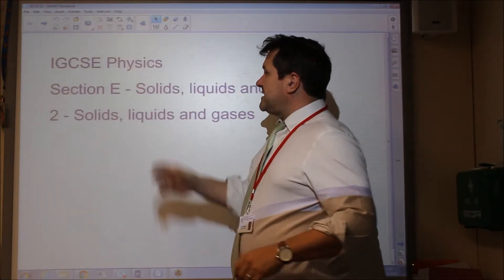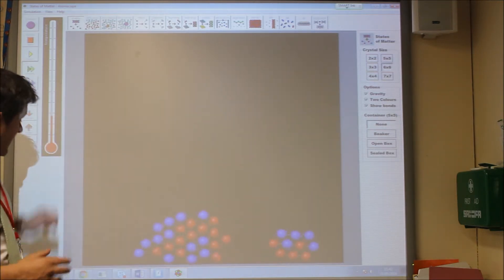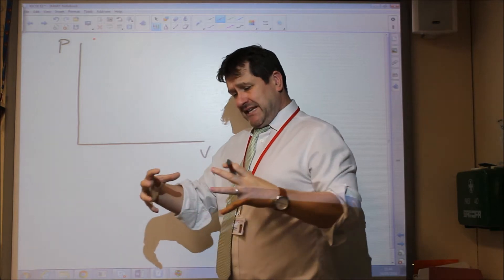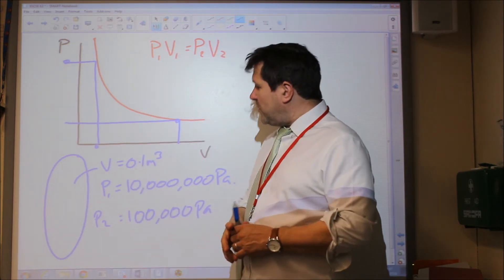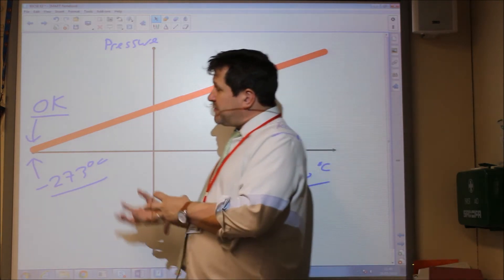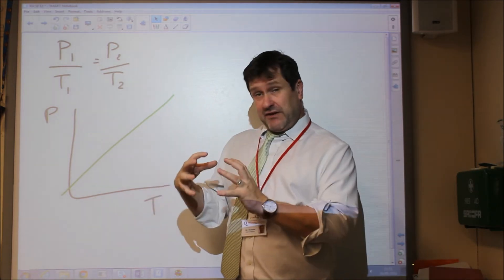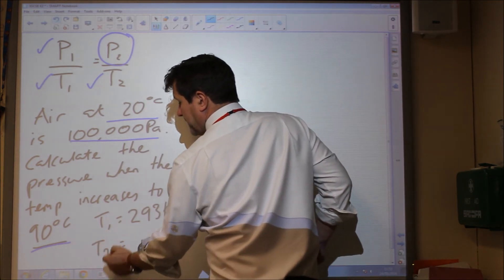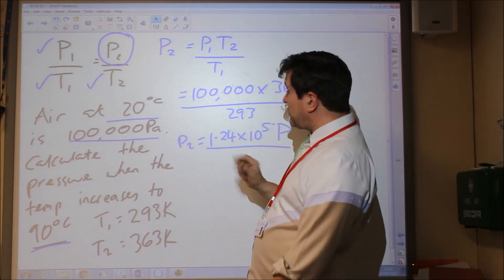IGCSE Physics Section E - Solids, liquids & gases: Solids, liquids & gases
Properties of solids, liquids, gases, Boyle's law, pressure law, Brownian motion